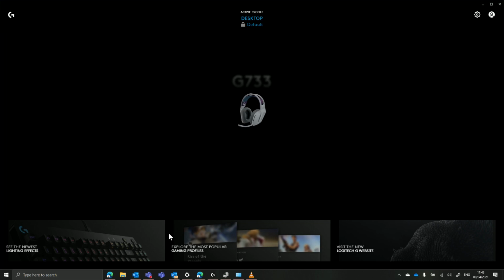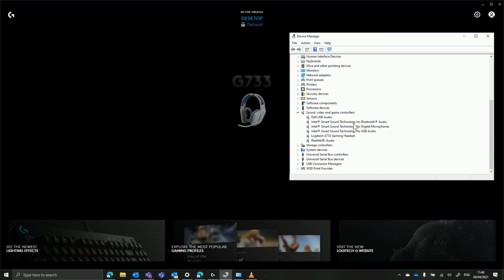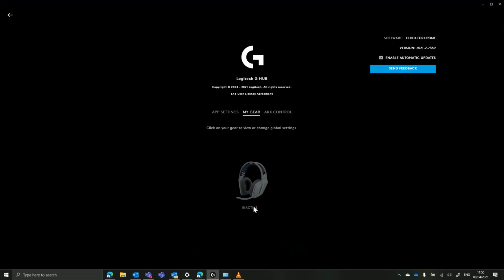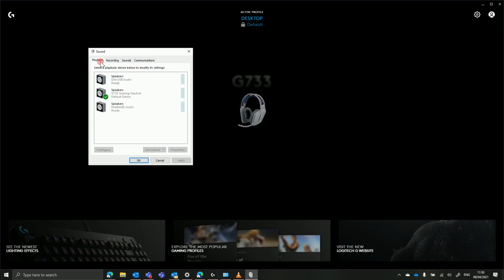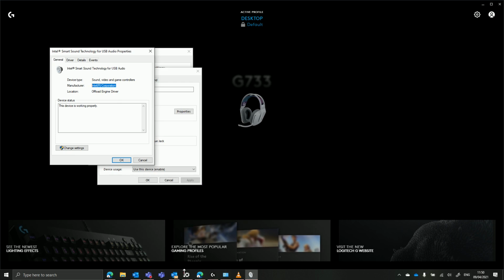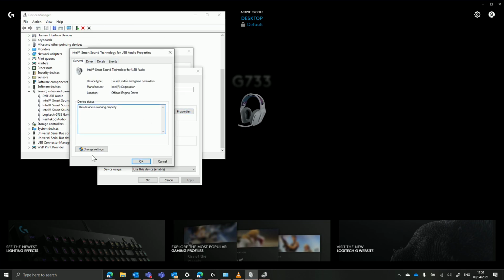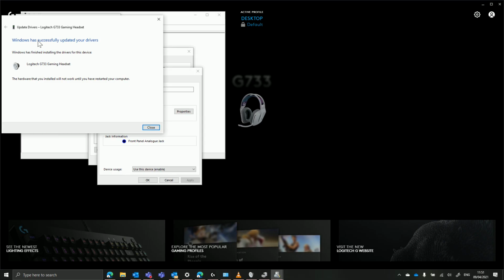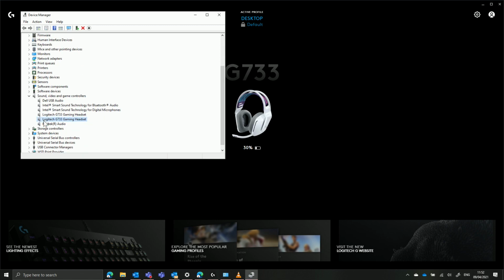Fix: Logitech Headset showing as "Inactive" in G HUB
After hours and hours of searching for the cause, I found a solution that worked in my case and hopefully also will for you 🤞 Fingers crossed!!!